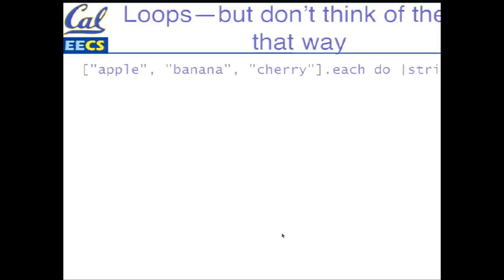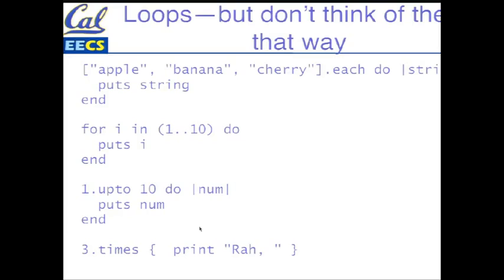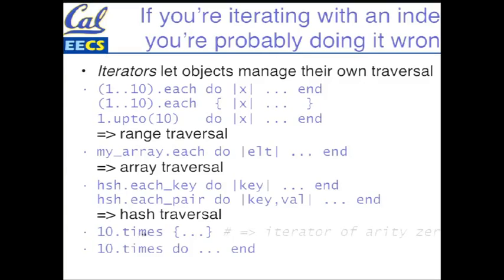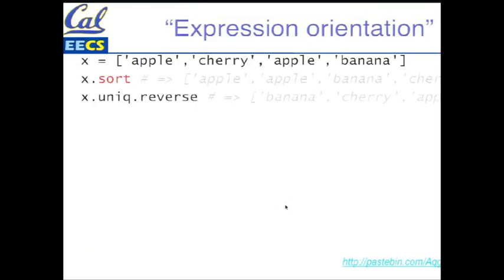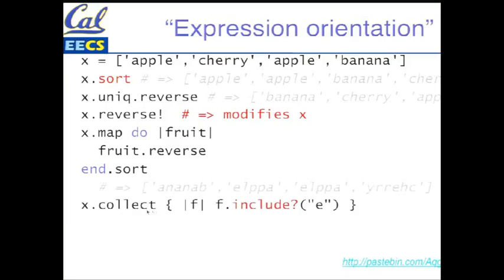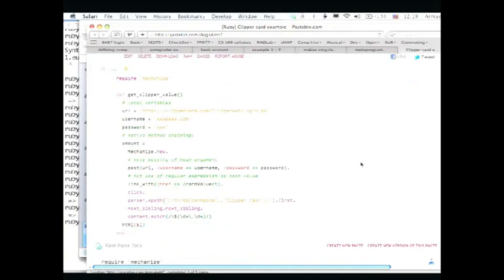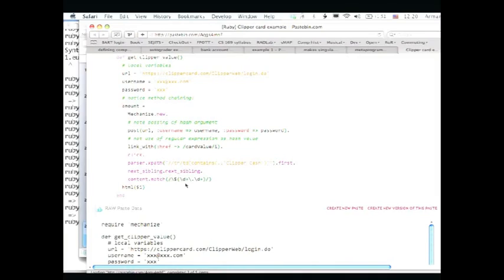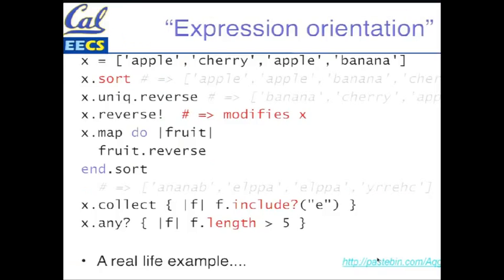coursera - SaaS - 3.6 - Ruby Blocks, Iterators, Functional Idioms